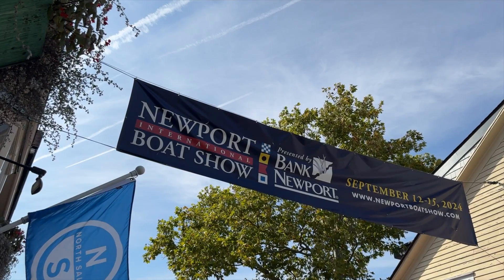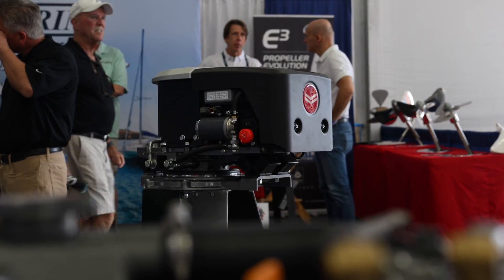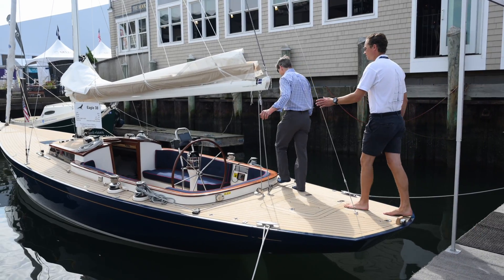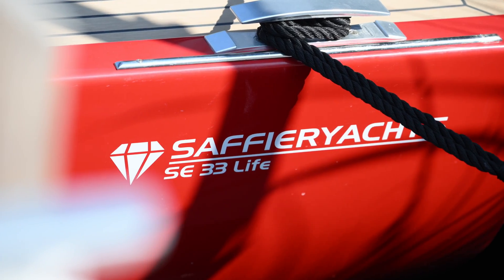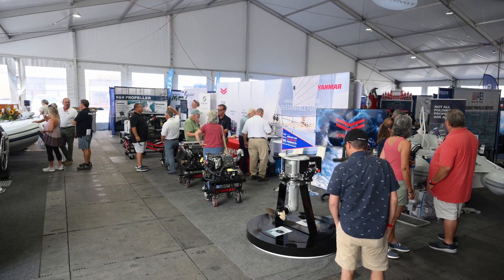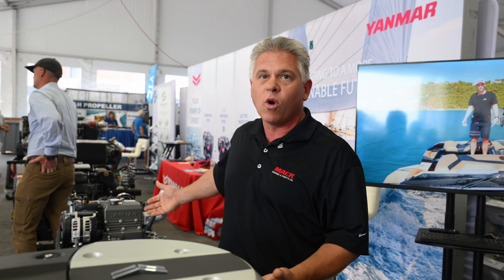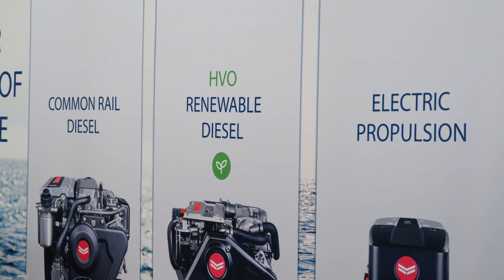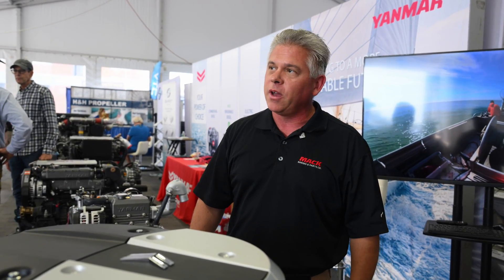Newport Boat Show E-Saildrive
We had a great chat with the Mack Boring team, one of our trusted YANMAR distributors, about the future of sustainable sailing with the E-Saildrive.

Our expert highlights key features of this innovative 100% electric propulsion system, offering boaters a seamless switch to electric power by utilizing a straightforward installation platform with all components on one 'plug and play' platform.